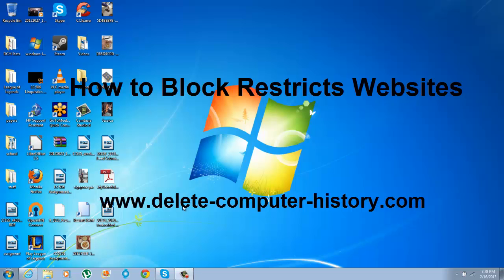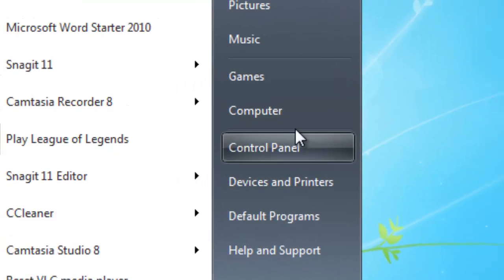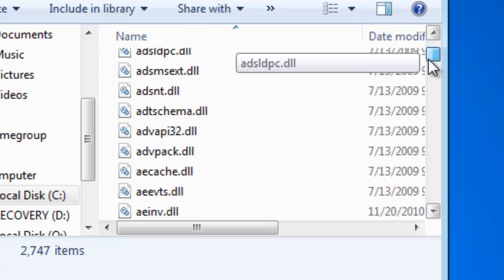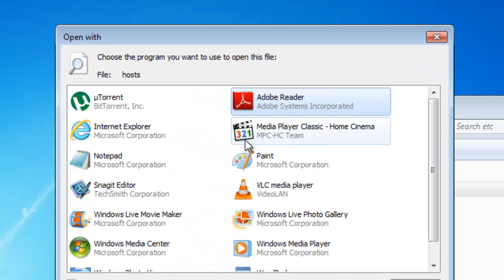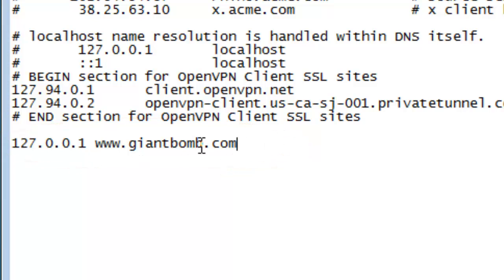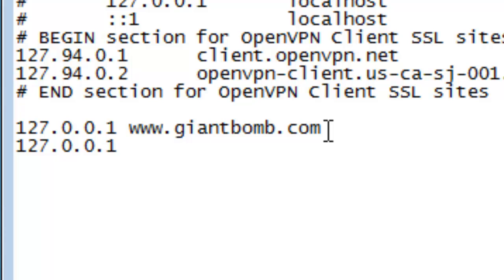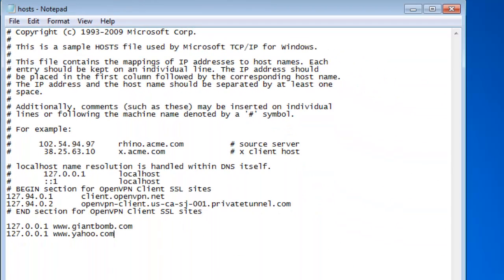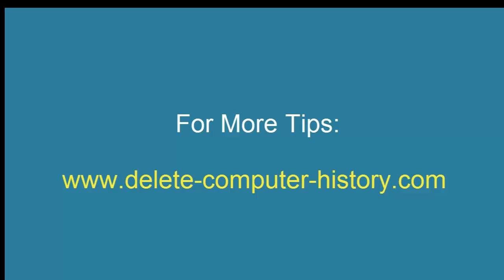How to Restrict Websites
You can easily restrict a website by editing your Host file. This action will prohibit your computer from being able to load the website URL.

You can also block a website on the router level by accessing your router settings. Other ways to disable a website would be to use Parental Controls and using your browser settings.